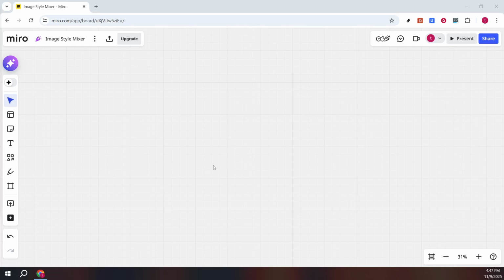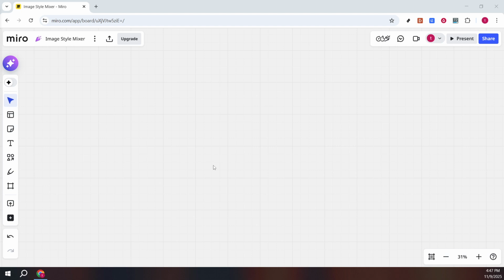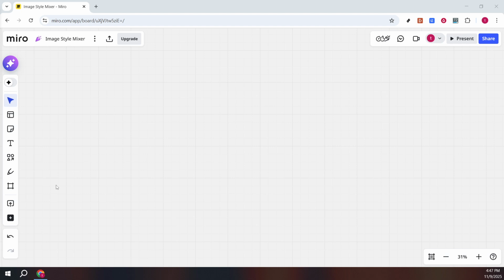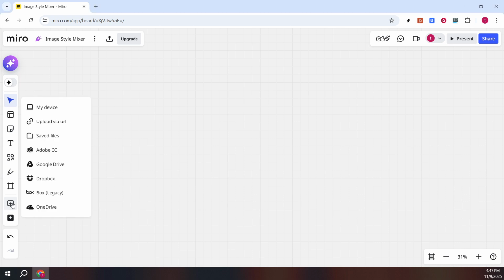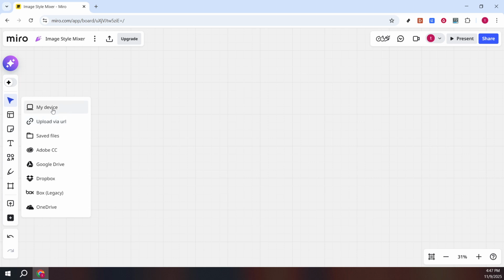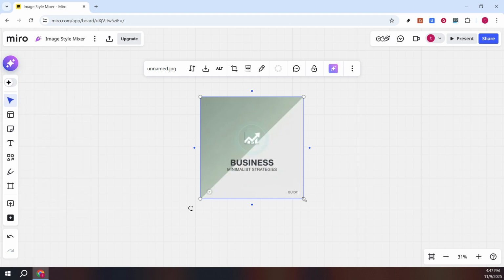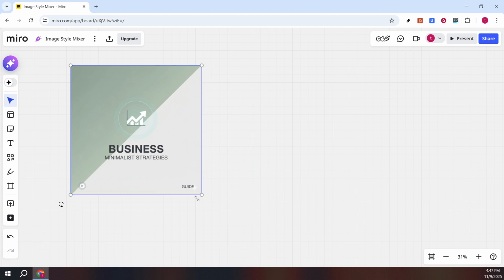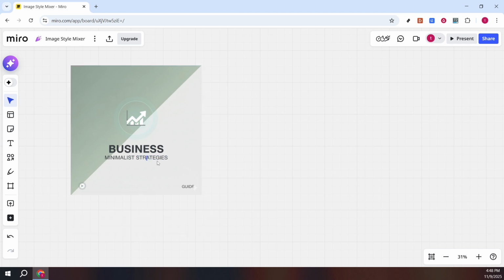How To Add Image In Miro [2026 Guide]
How To Add Image In Miro